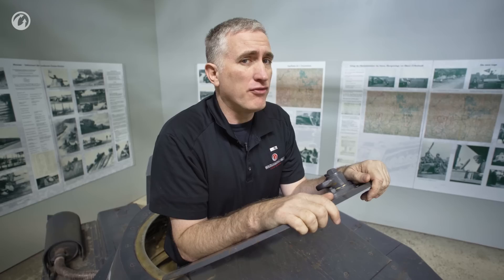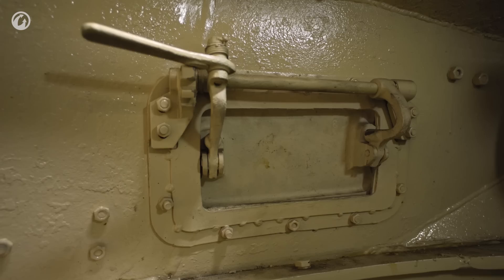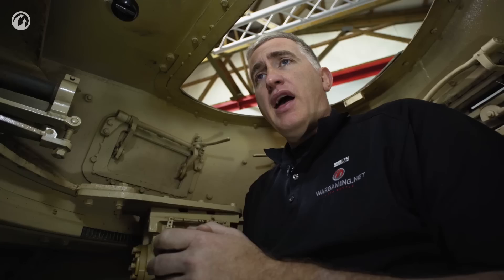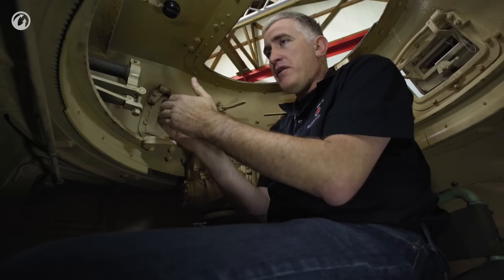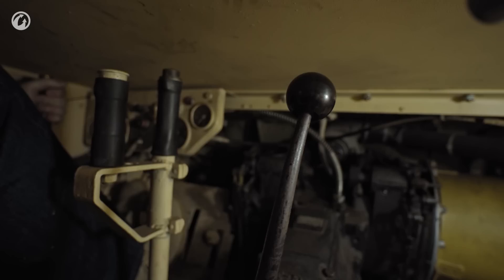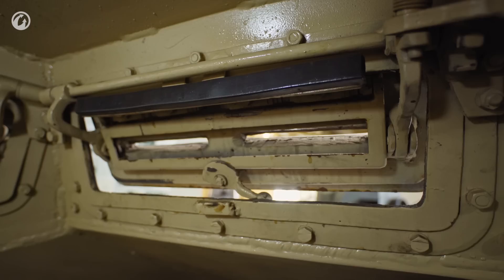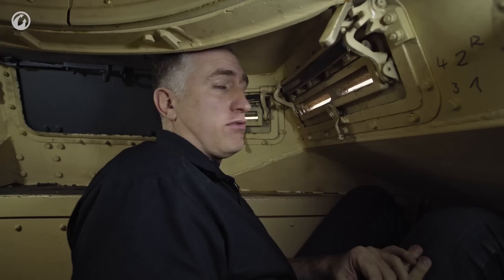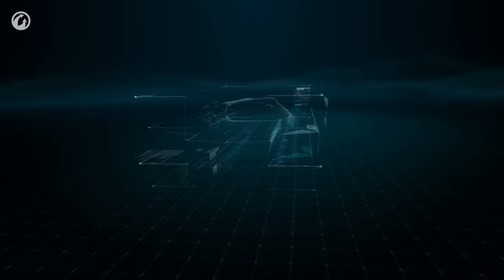Inside the Chieftain's Hatch, Panzer 1 Pt 2.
They've lowered the music a tad. Part 2 of a 2-part overview from Panzermuseum Munster. This is a Wargaming funded video. Do a solid, if you haven't done so already, go try the game out, the link will associate the player with this product and reinforce that it should continue.

For clarification and full disclosure, ITCH now comes from two sources. This is obviously one of the former.